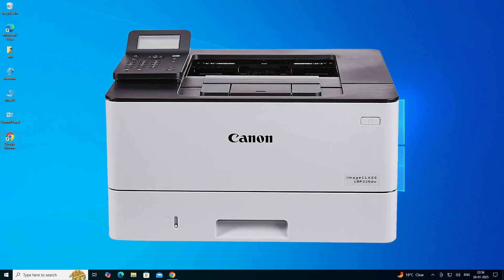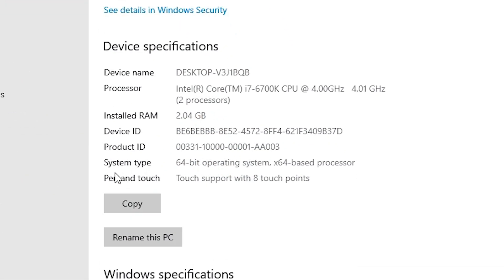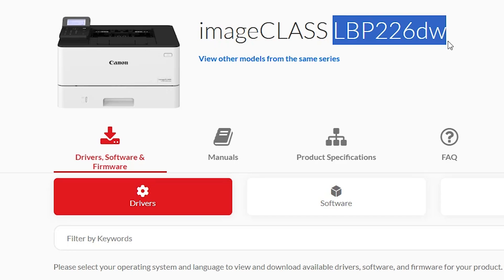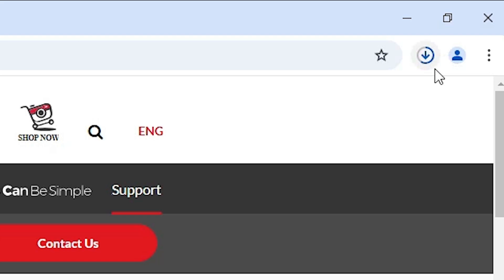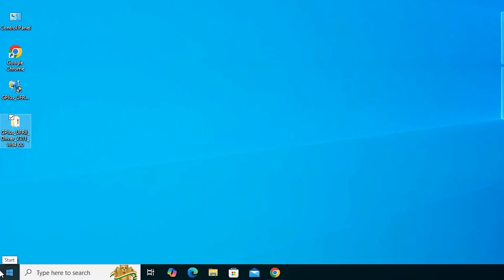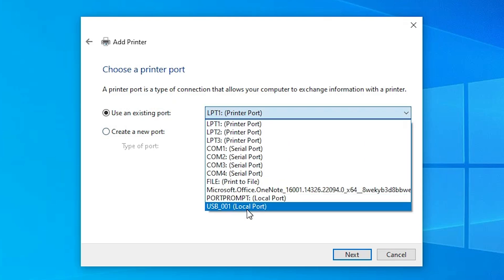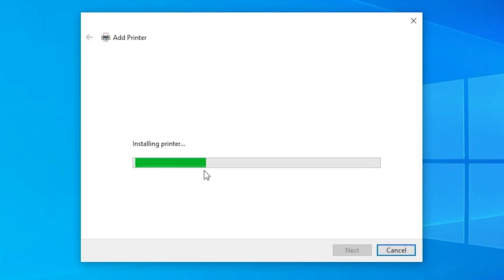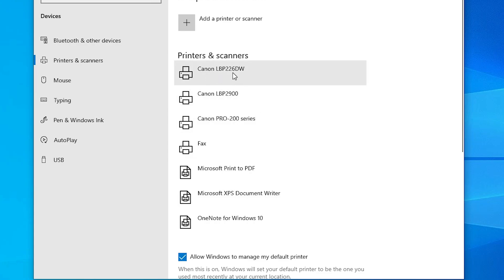How to Download & Install Canon imageCLASS LBP226dw Printer Driver in Windows 10 PC or Laptop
👉 How to Download & Install Canon imageCLASS LBP226dw Printer Driver in Windows 11 PC or Laptop 👨‍💻👩‍💻

Having trouble setting up your Canon imageCLASS LBP226dw printer in Windows 10? 😩 Don’t worry! In this video, I’ll guide you step-by-step on how to download and install Canon LBP226dw printer driver on a Windows 10 PC or laptop. ✅

✅ In this video, you’ll learn:
✔️ How to check if your Windows 10 is 32-bit or 64-bit
✔️ Where to download the correct Canon LBP226dw driver from the official Canon website
✔️ How to extract the downloaded files
✔️ Step-by-step installation of the Canon LBP226dw driver manually
✔️ How to verify that the printer is working correctly

💡 This method will fix:
✅ Canon LBP226dw driver installation failed
✅ Printer not showing up in devices
✅ Printer not responding or not printing
✅ Windows 11 not detecting Canon LBP226dw

📌 Timestamps:
00:00 - Introduction
00:25 - Check Windows 10 is 32-bit or 64-bit
00:55 - Downloading Canon LBP226dw Printer Driver from the Canon Website
02:18 - Extracting Downloaded Files
02:41 - Installing Canon LBP226dw Printer Driver in Windows 10 Manually
04:37 - Verifying Canon LBP226dw Printer Driver Installation
04:59 - Conclusion

🔥 Why This Video Is Helpful:
Setting up a printer can be confusing, especially when the driver installation fails or the printer is not detected by Windows 10. This video covers all the important steps to ensure that your Canon LBP226dw is installed correctly and working perfectly. 🚀